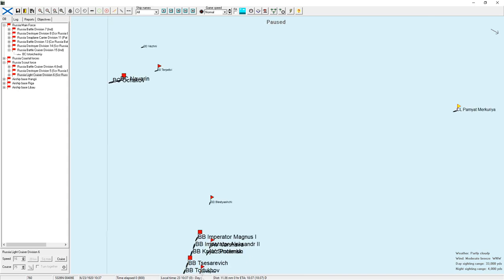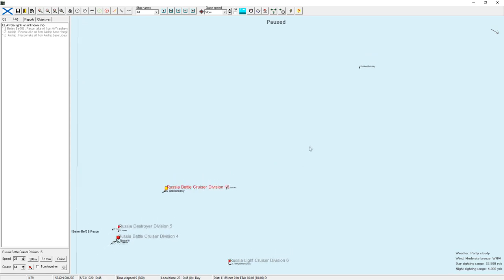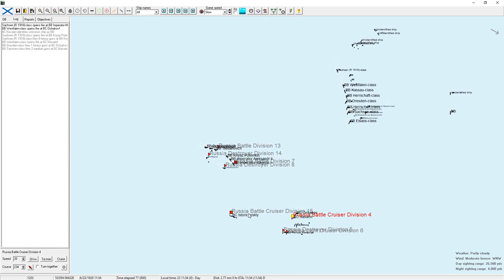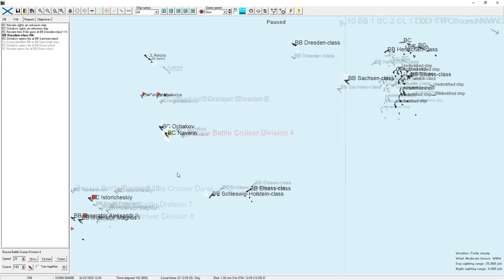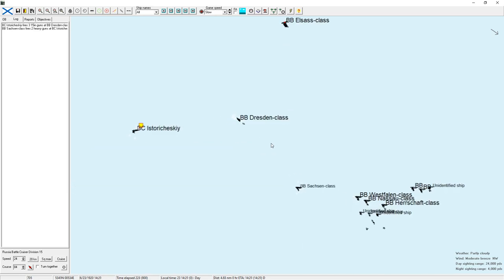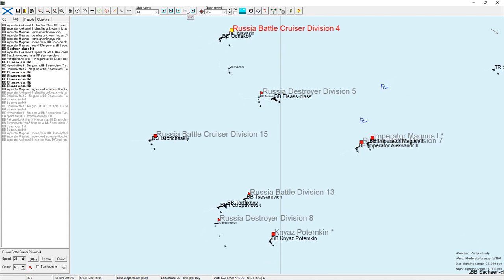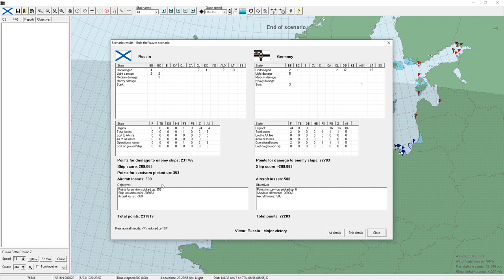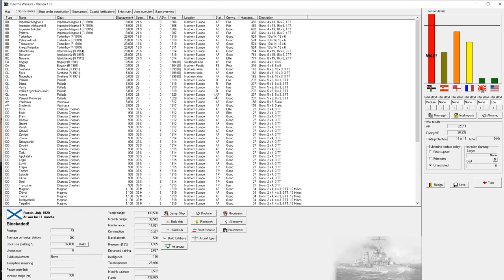Rule the Waves 2 | Russian Succession Series – Russia's Nelson - Part 20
Russia's Admiral Nelson fights a decisive battle vs the German Navy as the war continues.
Let's play Rule the Waves 2 as Russia, in a succession series with 4-year terms.

RULE THE WAVES II Rule the Waves II is the sequel to our successful game of ship design and naval battles, Rule the Waves. Whereas Rule the Waves ended by 1925, Rule The Waves II covers the entire time period from 1900 to 1955, including aircraft and aircraft carriers. Ownership of Rule the Waves is not required to be able to play Rule the Waves II. Rule the Waves II places you in the role of 'Grand Admiral' of a navy during the first half of the 20th Century. The game is centered on designing ships and fighting naval battles, but politics, economic and foreign policy decisions will be necessary as the Player guides their navy's deployment, construction and operations during a period of great technological innovation and political tensions. Rule the Waves is modeled on the period up to the end of the second world war, but is not intended to precisely recreate history. Rather RTW2 gives the Player the tools to lead a navy during the era when 'steam and iron' dominated the high seas.